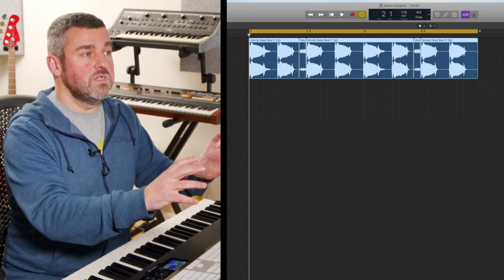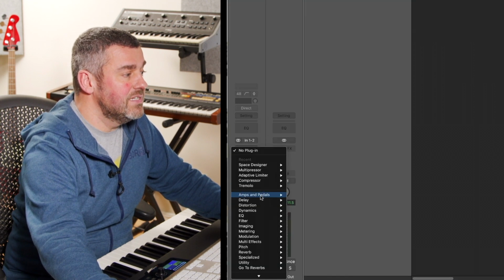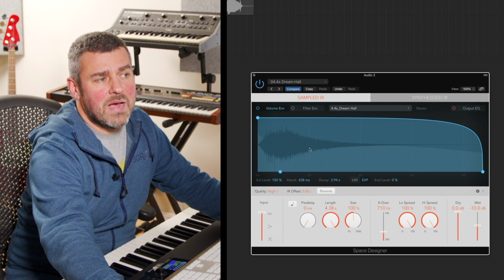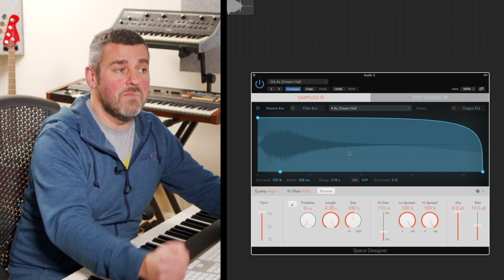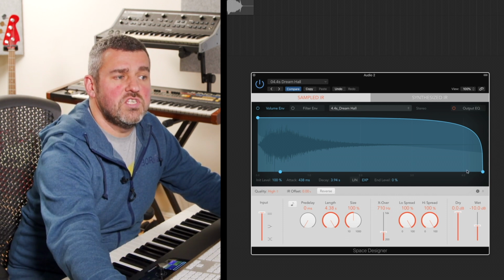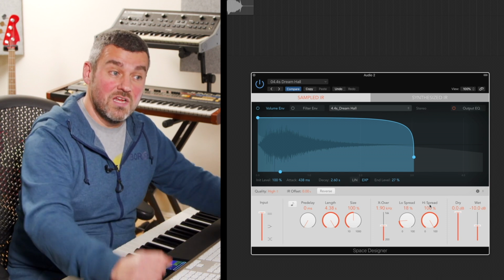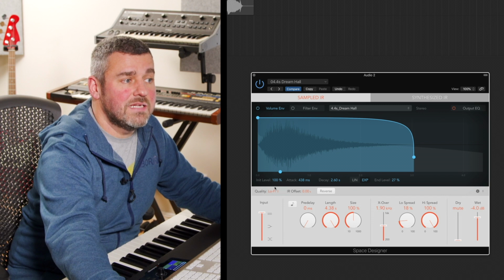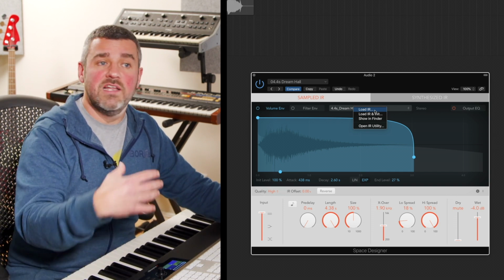Logic Tips – Introducing Space Designer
This time, MusicTech expert Jono Buchanan demonstrates how to use Logic's built-in convolution reverb plug-in, Space Designer. Learn how to add the sound of real sampled spaces to your tracks and also how to harness it to set width, quality and volume envelopes.

Chapters
0:00 Start
0:17 Algorithmic vs Convolution reverb
1:01 Cutting audio to a second track
1:32 Finding Space Designer plug-in
1:49 The interface
2:13 Changing reverb length
3:03 The volume envelope
4:13 Stereo spread
4:44 Wet/Dry controls
5:08 Lo-fi Quality
5:46 Load your own Impulse Response
6:28 Recap